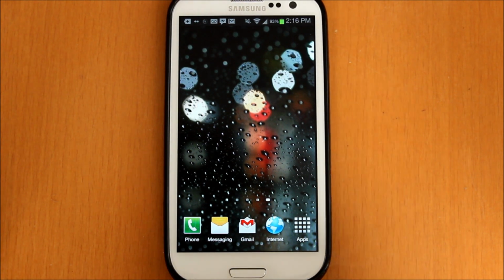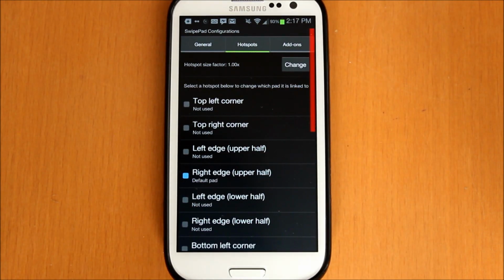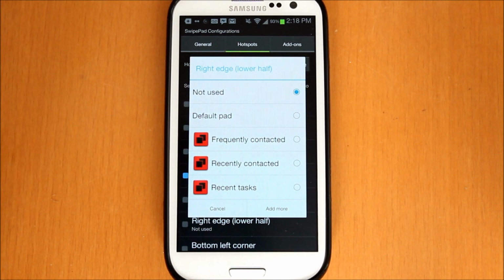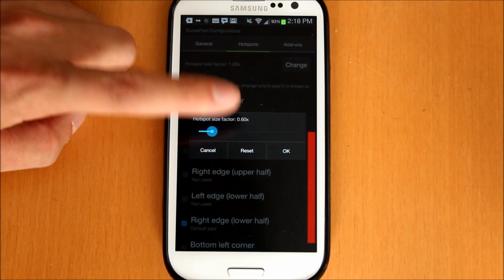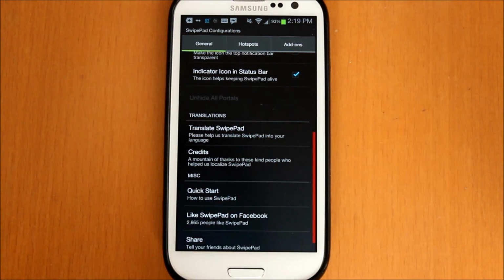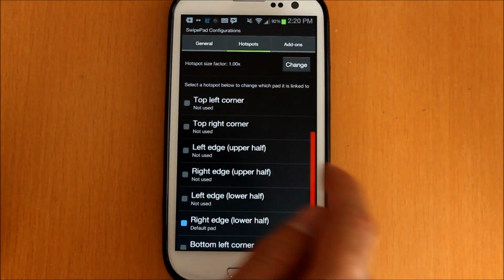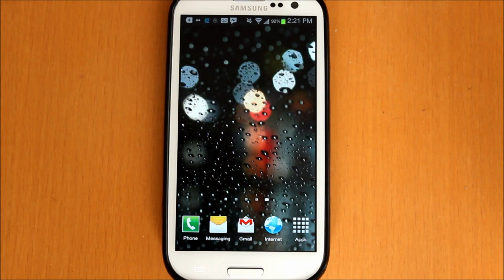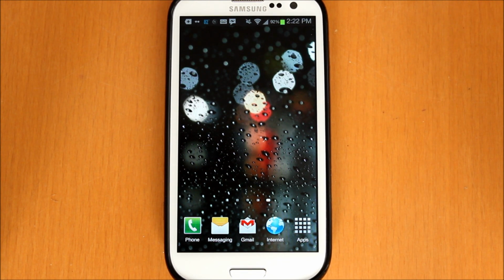SwipePad: Launcher App For Android!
This is a quick video going over one of the apps I use daily on my Galaxy S III. If you don't like to have a lot of apps taking up your home screen, you will definitely find this application very useful! And best of all... IT'S FREE! If you like this kind of video, give it a thumbs up for more!